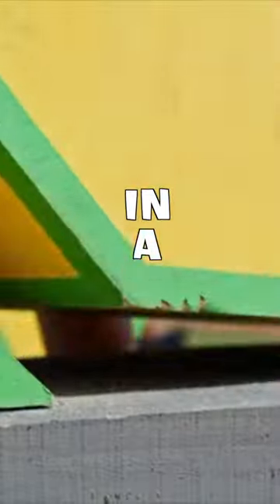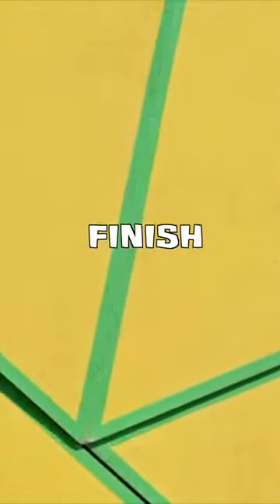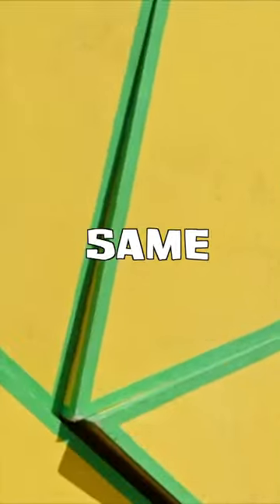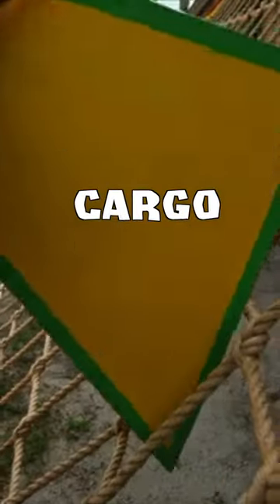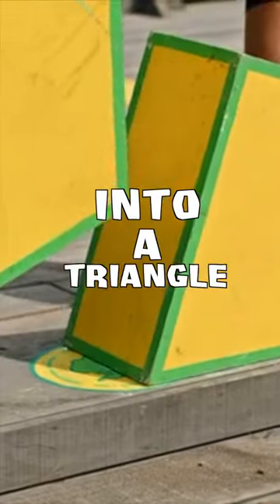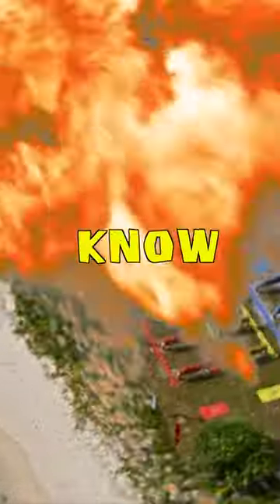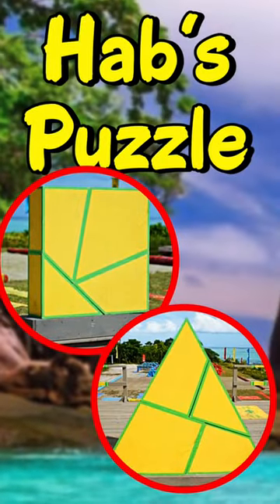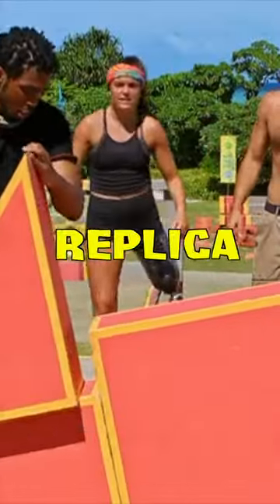The Challenging 4 PIECE SURVIVOR PUZZLE (How To)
Breaking down The Challenging 4 PIECE SURVIVOR PUZZLE

hint - make sure to turn on loop